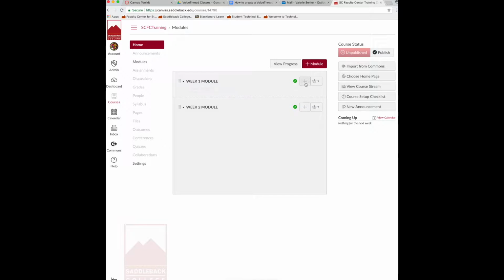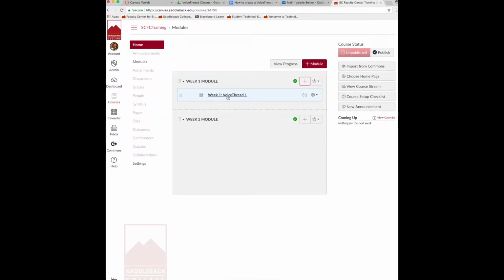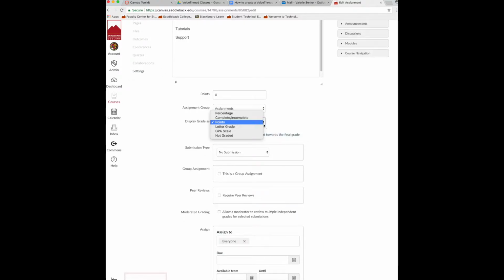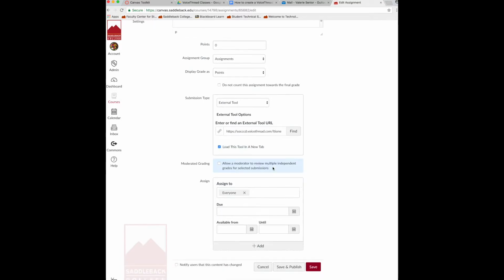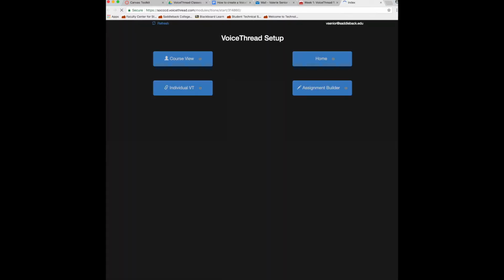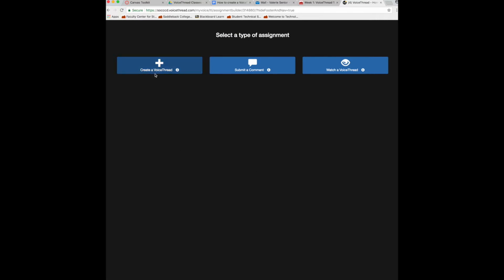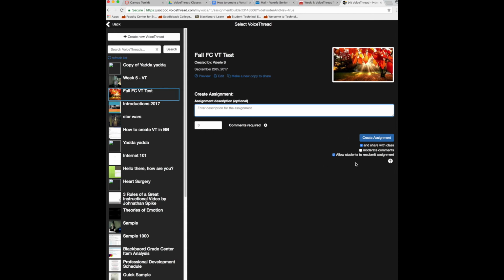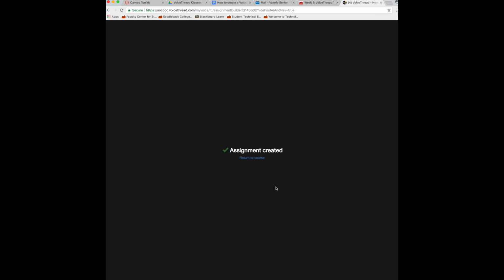Canvas Quick Tip - Using VoiceThread with Canvas at Saddleback